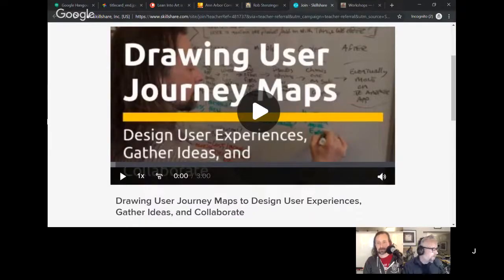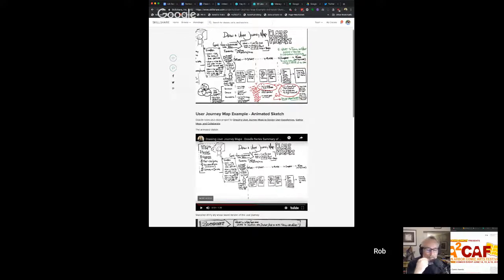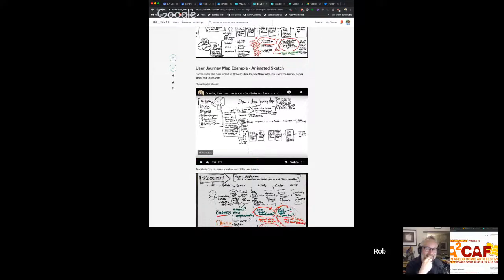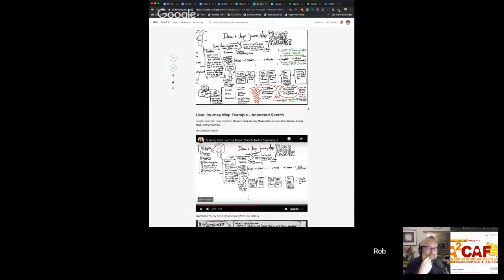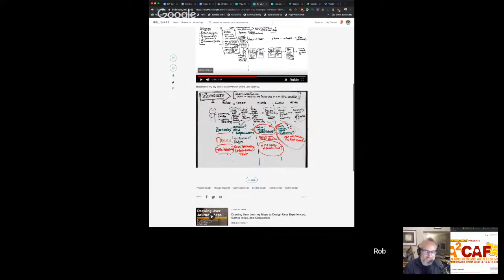LIA Cast 273 - Developing an Online Class Within a Month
Providing workshops, interactive talks, and learning experiences is something both Jerzy and Rob enjoy and care a lot about. We know lots of you Leaners do too.
Every week on the show we mention online classes we sell and once in a while we add to that list - recently Rob embarked on a creative challenge at Skillshare to make a class and publish it there.

Join Jerzy and Rob for a conversation about that experience making Drawing User Journey Maps to Design User Experiences, Gather Ideas, and Collaborate. What’s it like making a new class in the approach of Skillshare and partaking in their monthly Teach Challenge? How do you choose a topic? What about producing and editing, promoting and all that other work after the class is ready to publish?